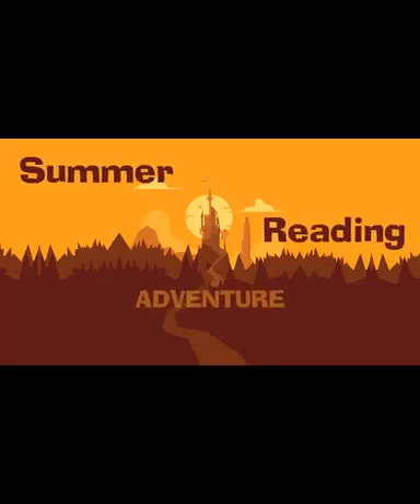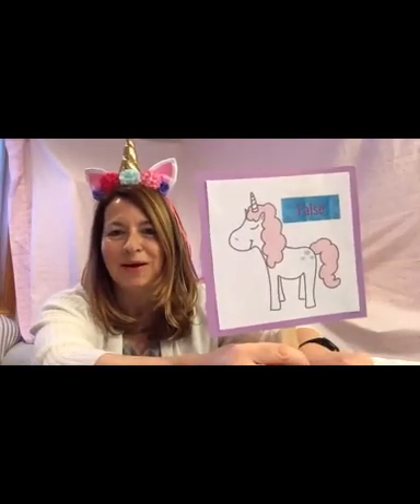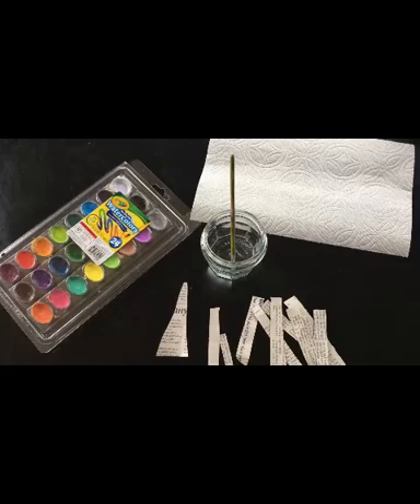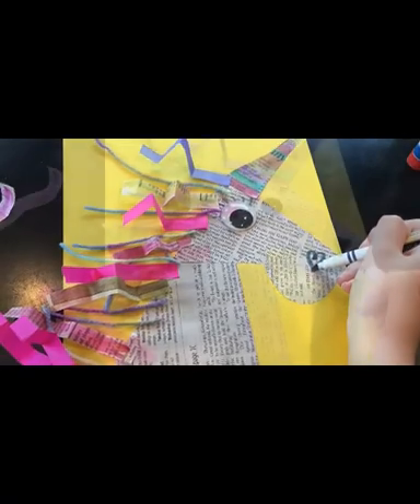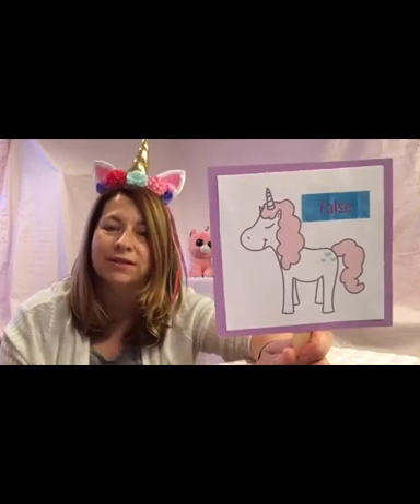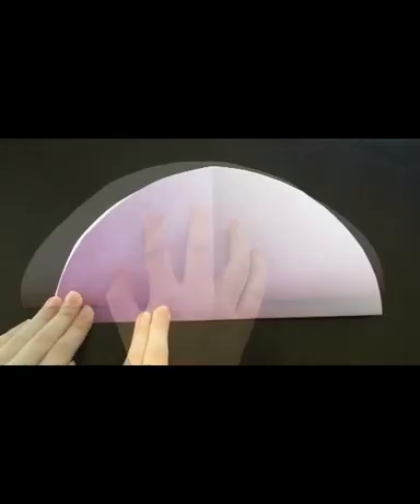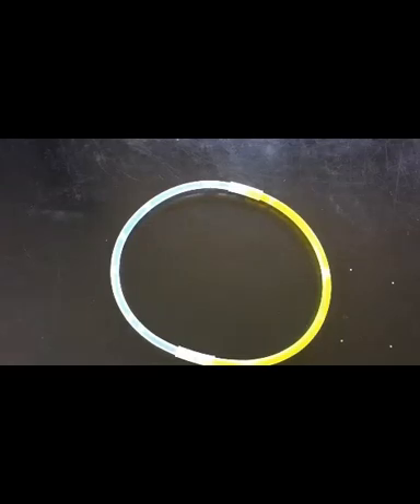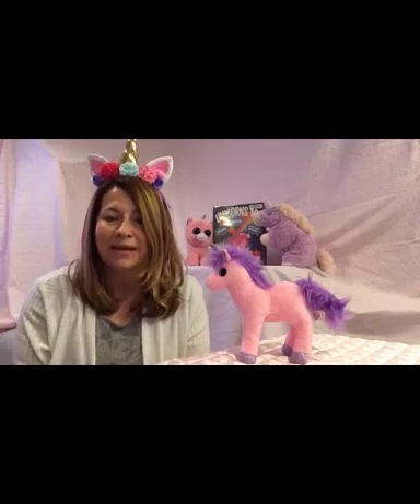SRA 2020 Unique Unicorn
Celebrate these magical creatures by creating a mixed media unicorn, make and play your own unicorn ring toss and learn some fun unicorn facts by playing Unicorn: True or False! Step-by-step directions are included for both crafts in addition to a sample list of unicorn books, movies and eresources from HPLD’s collection.